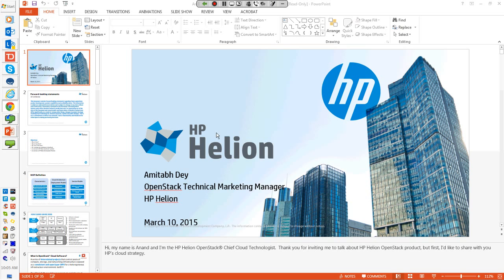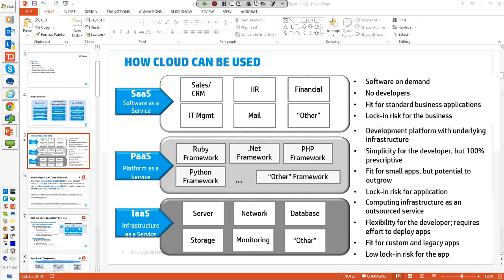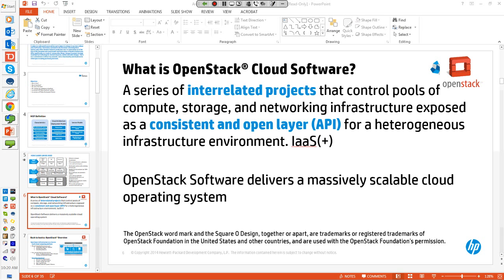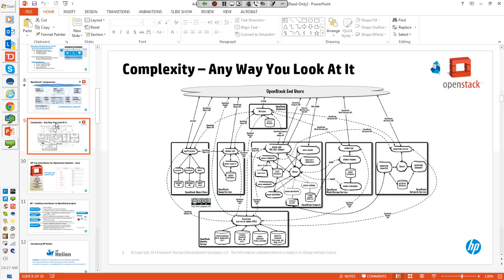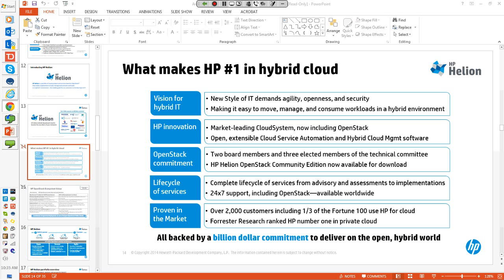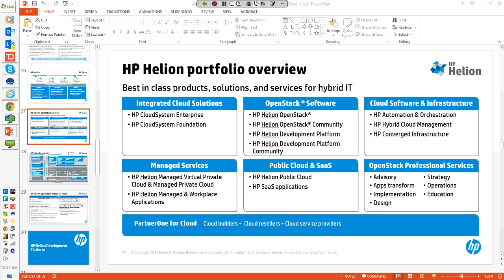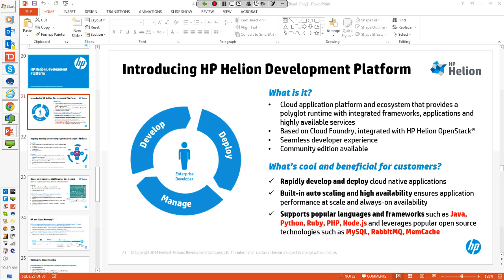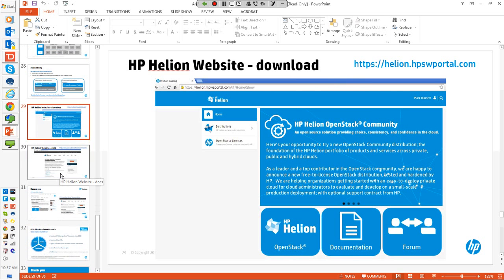Recorded Online Meetup: OpenStack & Development Platform ecosystem for the enterprise